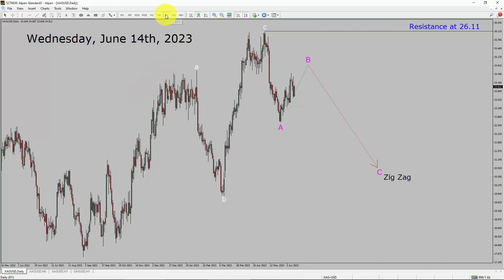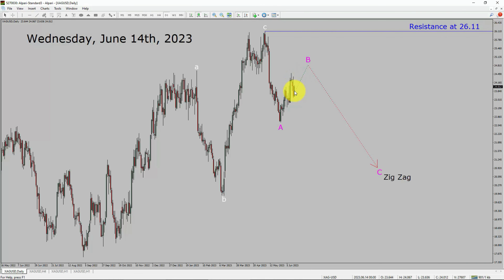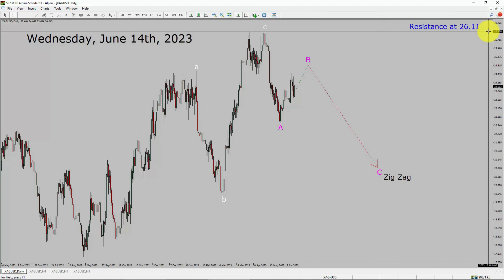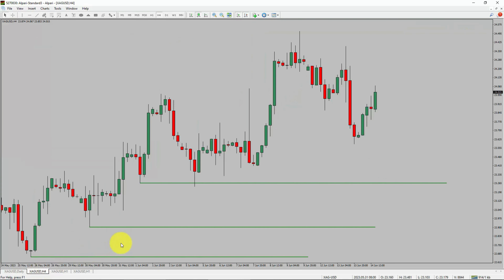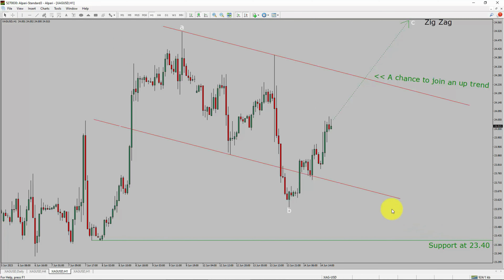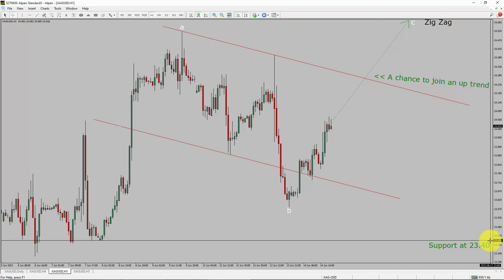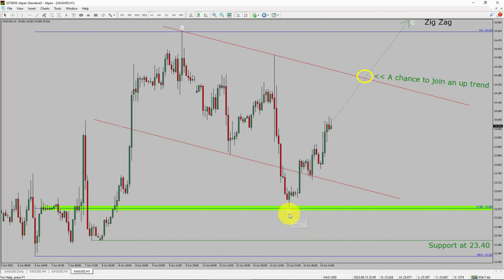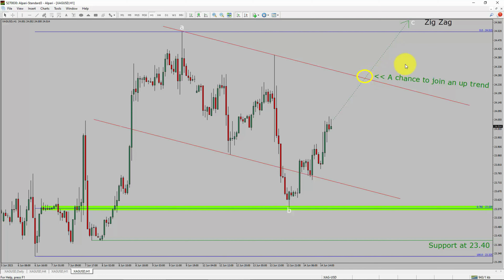XAGUSD Elliott Wave Analysis | Silver Analysis | June 14, 2023 | SILVER Analysis Today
Here is today's XAG USD Elliott Wave Analysis. Inside daily XAGUSD Forex Forecast I will be reviewing XAG USD using Elliott Wave Theory. Daily Silver Technical Analysis and Forex Forecast covers XAG USD Forex charts. Learn about XAG USD Forex market trend. XAGUSD Elliott Wave Analysis is based on short term Forex charts. XAGUSD analysis today is based on Elliott Wave Analysis. Learn about XAG USD Forex trend of the day. Get updated Forex Forecast Today in XAG USD currency pair. Once you watch Silver Analysis Today with Elliott Wave Theory then your chances of making money increases. XAG/USD Analysis today has been created using Elliott Wave Analysis. Get Silver Forex analysis before market start moving. In this way you have a good chance of making money in currency trading.

XAGUSD Elliott Wave Analysis is for Forex traders. Forex Forecast provides information about XAG USD Forex market trend of the day. Top to Bottom Elliott Wave Analysis in XAG USD currency pair covers daily time. XAGUSD currency pair Elliott Wave Analysis shows four hour time frame XAG USD trend. Silver Analysis Today shows Daily market trend using daily, four hour and one hour charts of XAGUSD currency pair. Every day price action of XAG USD move up or down or sideways. Silver Daily Forex Forecast using Elliott Wave Analysis show support and resistance levels. Silver Forecast today is most suitable for day traders. Technical Analysis of XAGUSD on short term charts is best for day trading Forex market. Elliott Wave Analysis has been used to create XAGUSD analysis today video. Silver Technical Analysis for day trading the Forex market. After watching XAGUSD Forex Forecast a trader can participate in Forex market through a brokerage firm. Successful Forex trading requires XAGUSD analysis, discipline and risk management. Use my Elliott Wave Silver analysis to easily identify possible trading chances. Silver Elliott Wave Analysis for Forex traders looking for Silver analysis today.

Forex Analysis Today is for Forex traders looking for Elliott wave Forex forecast. Silver Analysis Today is for day trading the Forex market. Elliott wave analysis is a handy tool to find out Forex market trend using Technical analysis. XAGUSD analysis today help Forex traders to easily trade currency market. In this way Forex trader could use their own Forex trading strategies along with XAGUSD analysis today. Many beginners Forex traders trade FX market with Silver Forecast to find trading opportunities. Watch Silver technical analysis today and make better trading decisions. Watch Today market analysis in XAGUSD pair. On a daily basis the trend of Silver could change. With Silver Analysis Today Forex forecast a currency trader gets an idea about short term Forex Market trend.

Before you invest money in Forex market educate yourself about today's XAGUSD market trend. Learn to read Forex market using Elliott Wave Analysis. XAG USD Analysis today could help you to make better trading decisions in your Forex trading. XAGUSD Forex Forecast is based on Elliott Wave Analysis. You must trade with proper money management when analyzing Forex pairs like XAG to USD. Silver to Dollar Forex analysis. XAGUSD analysis today is for traders looking to invest in Forex market. I have used Elliott wave theory and Forex market analysis to create XAG USD Analysis today. Spot Silver Analysis today XAGUSD is a well renowned and popular Forex trading instrument. XAG USD Today forex market analysis for Forex traders and investors. Silver Today market analysis help Forex traders to make better trading decisions.